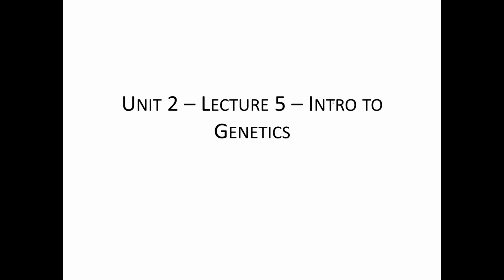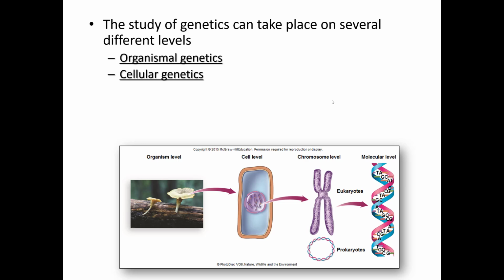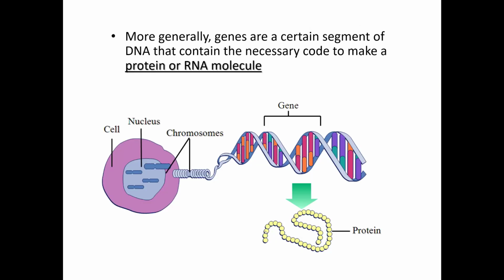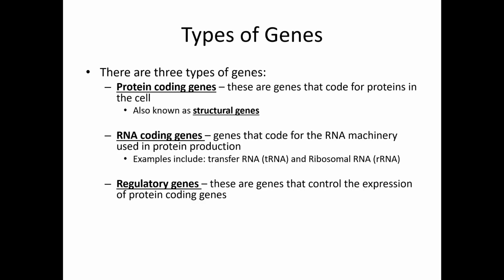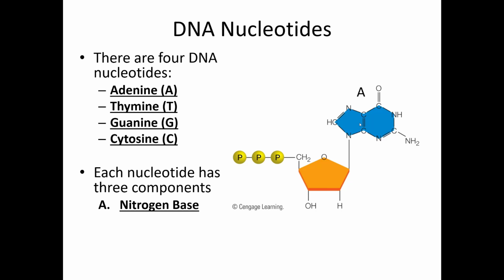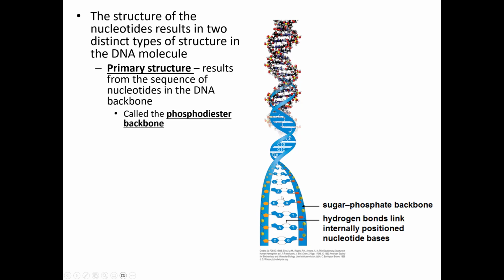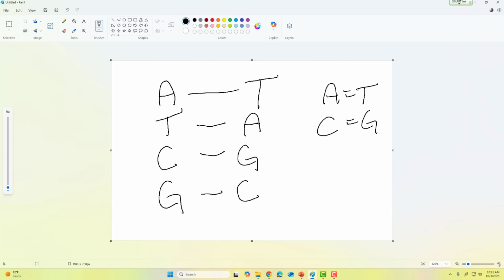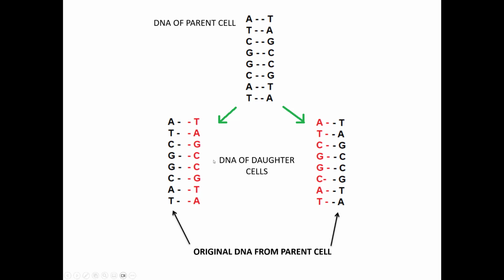Unit 2 - Lecture 5 - Intro to Genetics